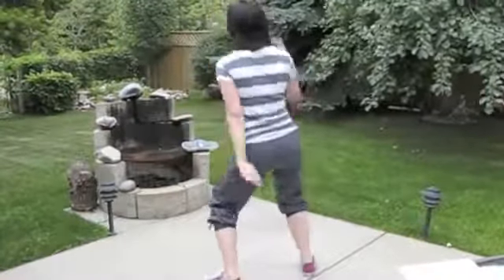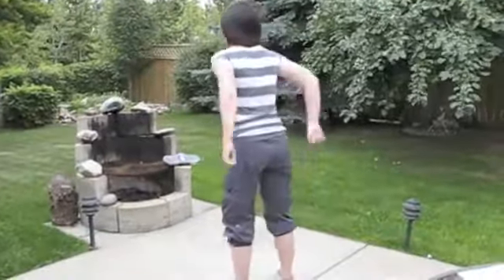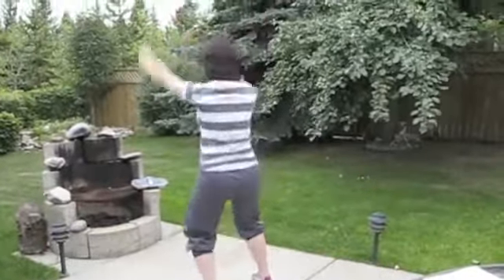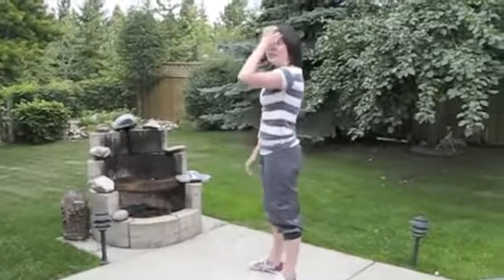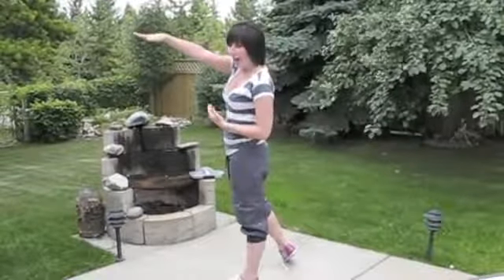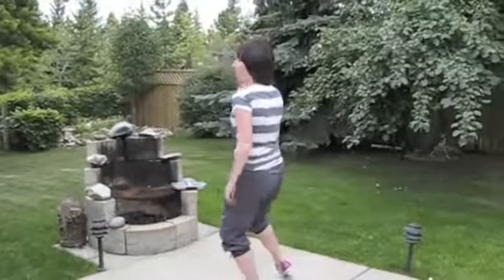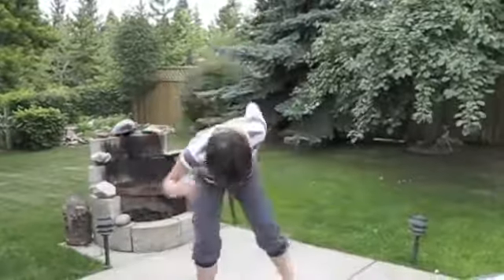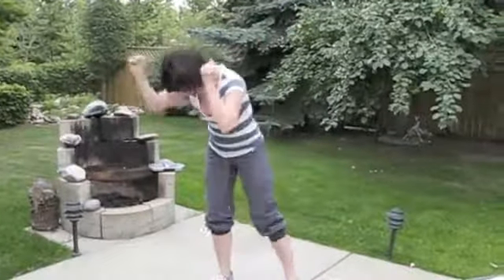CSCE 2012 Flashmob Part Three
CSCE 2012 flashmob video part three.